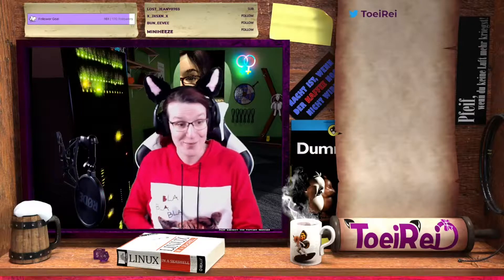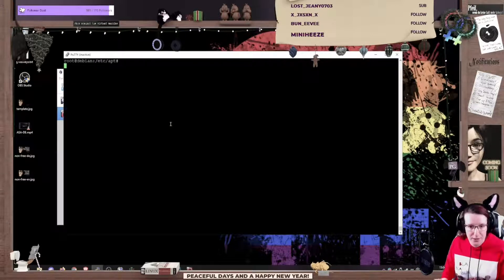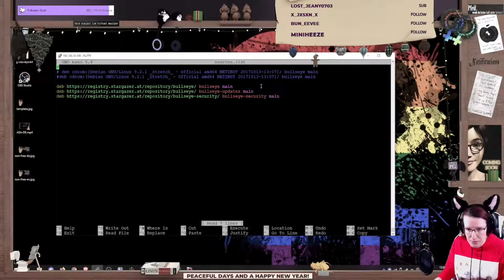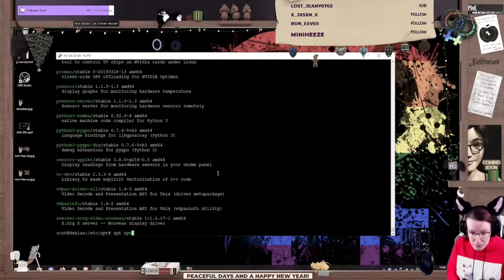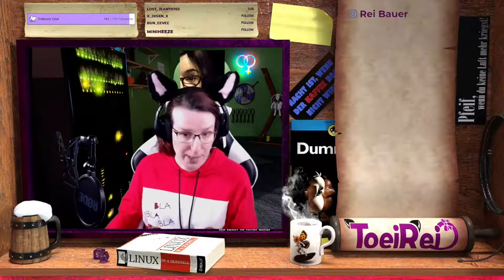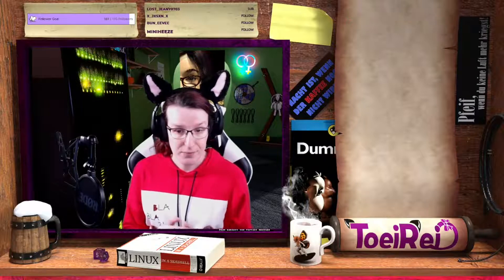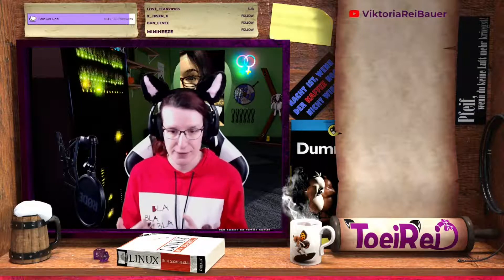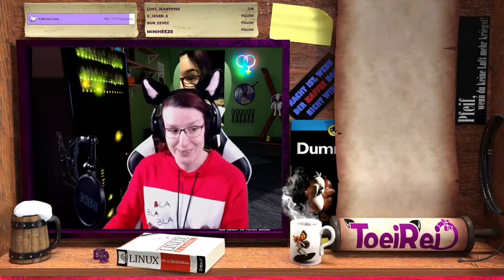Debian - How to add non-free software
Debian usually offers just free software to work with - but since we may need proprietary drivers or other non-free stuff to use our PC the way we intend it to, I'll show you how to do it.